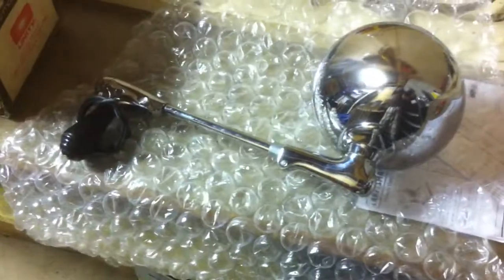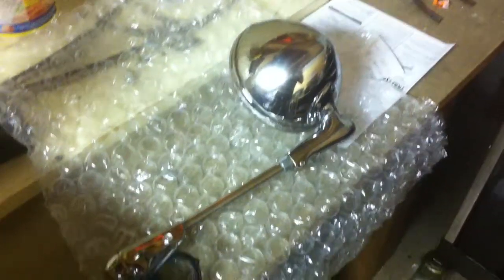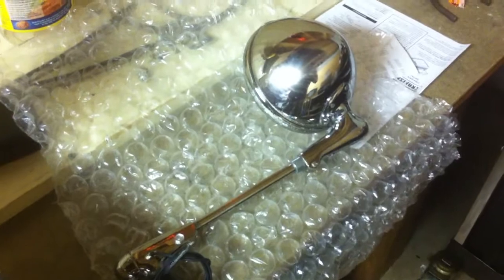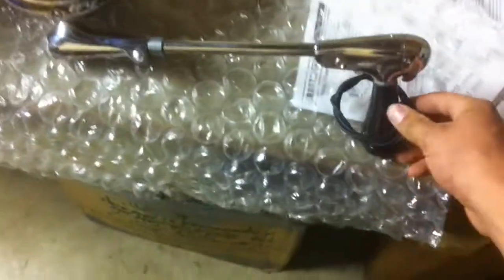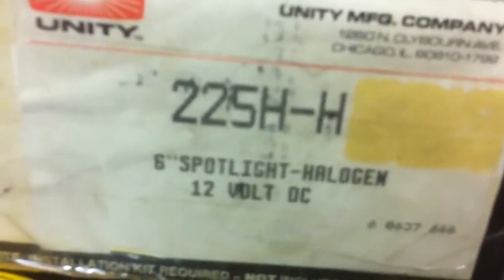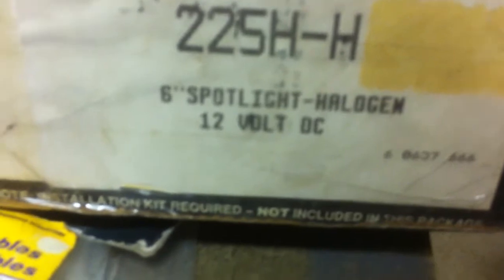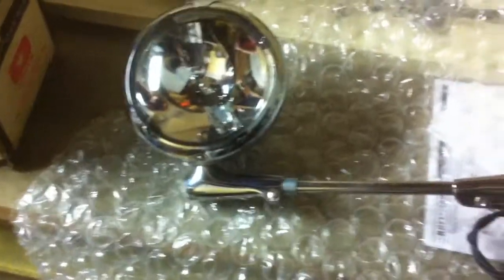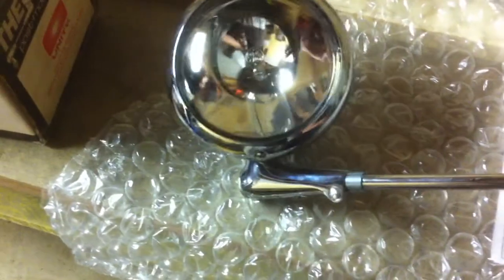1966 chevy truck- Spotlight.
Finally got it in! Waiting on the brackets now. NOS beauty there!